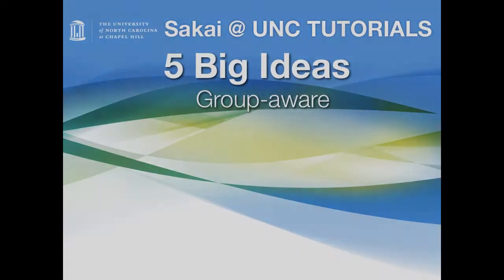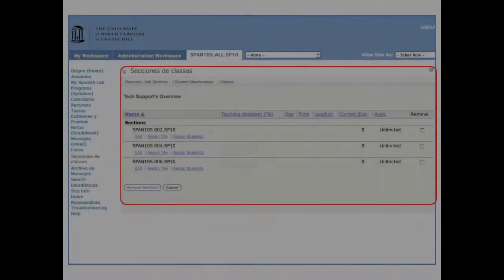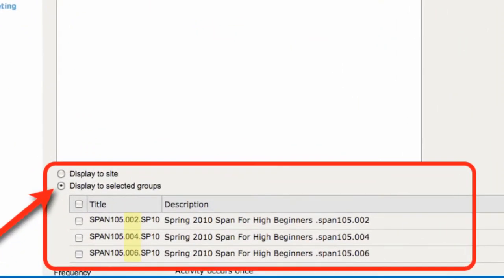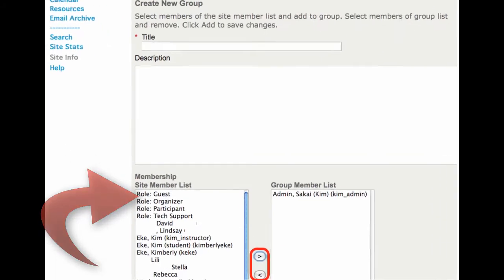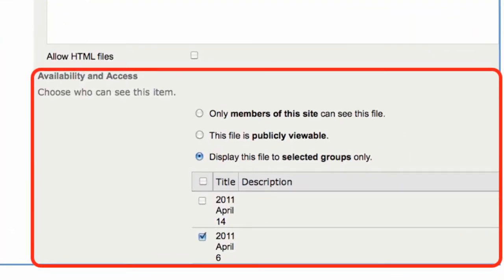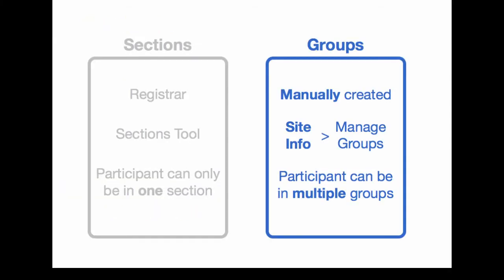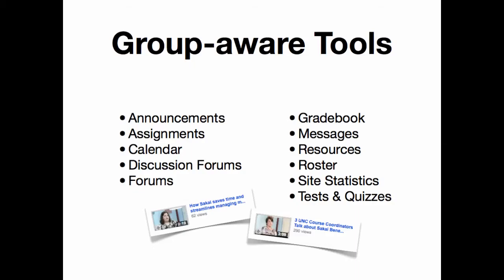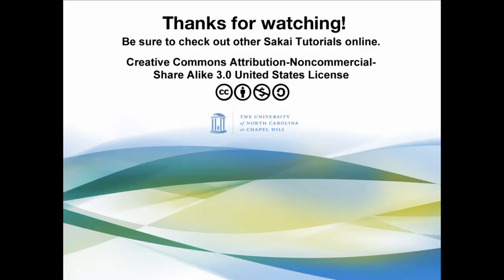Sakai Big Idea 5: Group-Aware Tools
Sakai has tools that are group (or section) aware. It's a great feature!